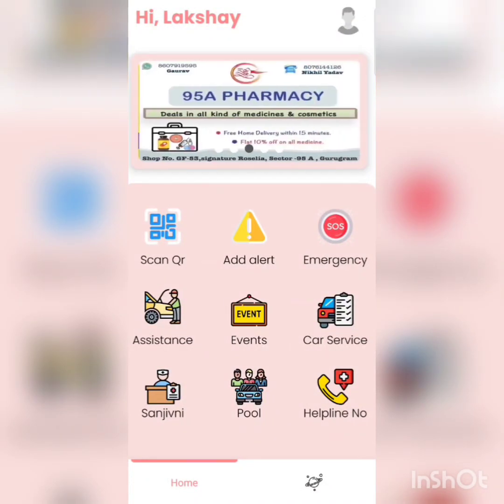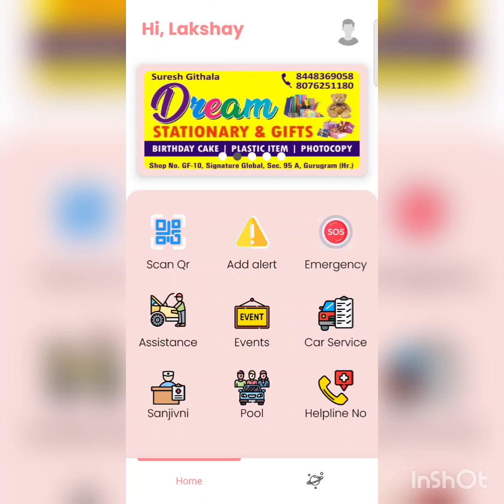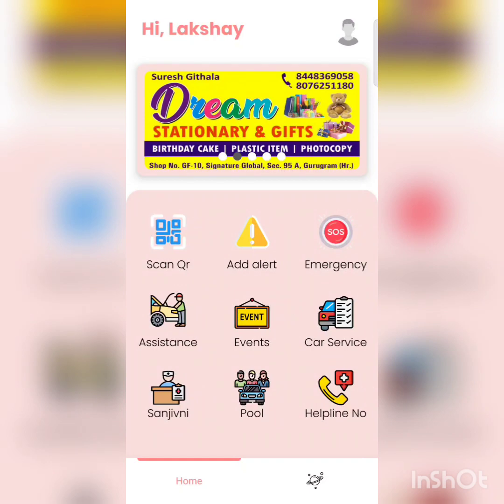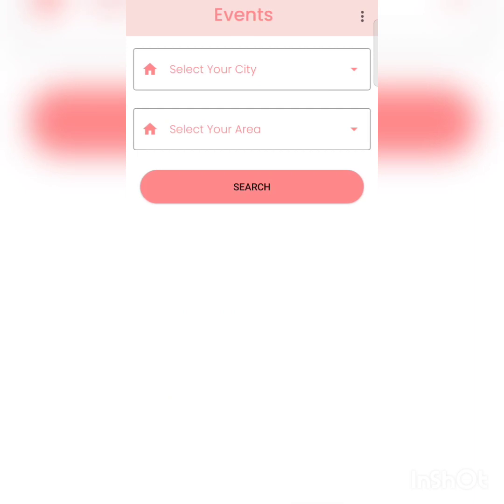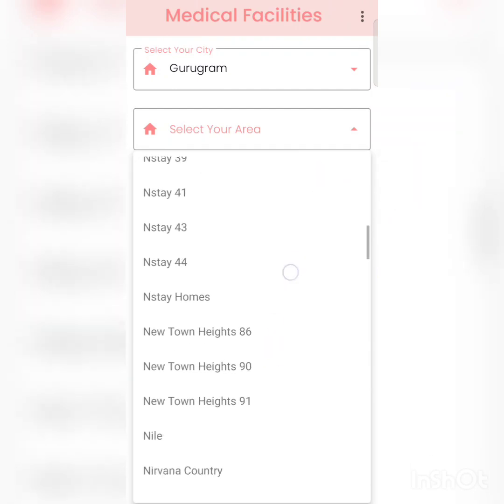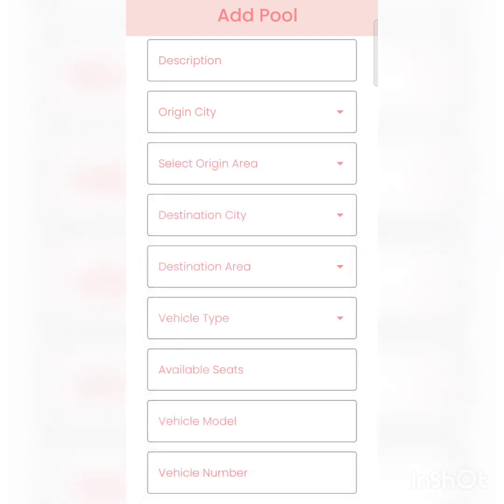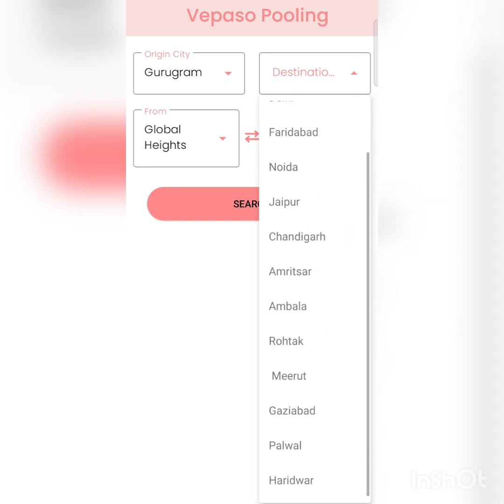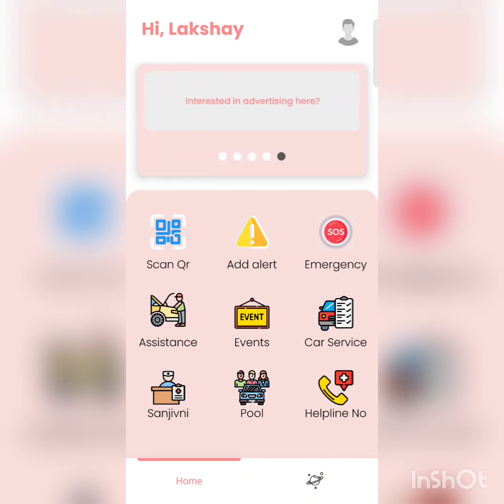Vepaso 2.0 Updated Version - How to use the Vepaso app?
The app has been updated with some additional features as compared to the last version. SoS has been updated in which it is not restricted to society but can be customised by users. Further, other important features like Pool, Roadside Assistance, Events, Sanjivani, Maintenance/Services have been added in the latest version.